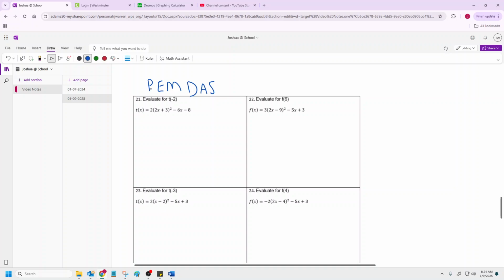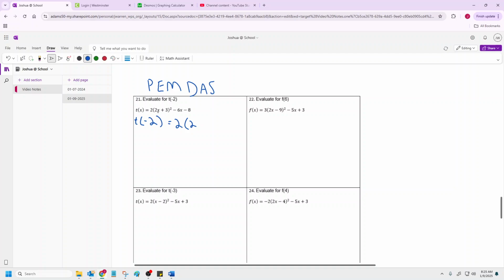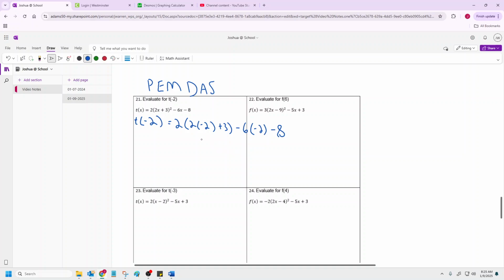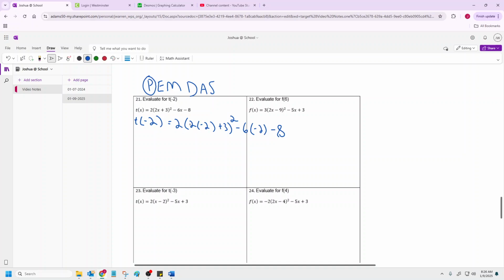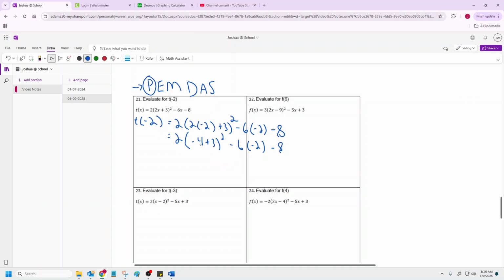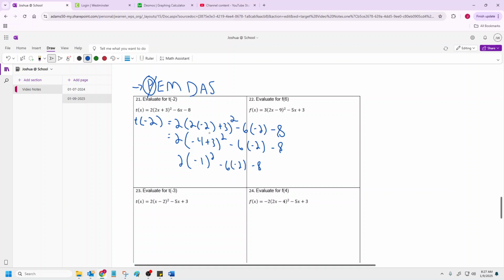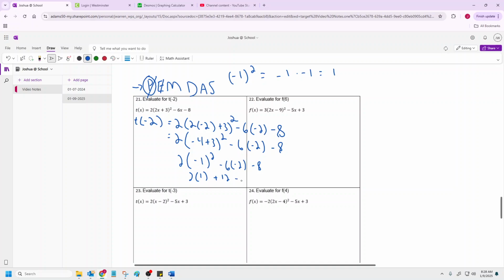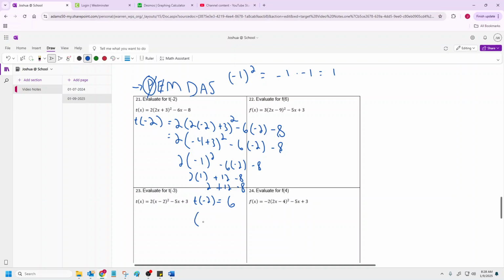01-09-2025: Video #02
PEMDAS tutorial